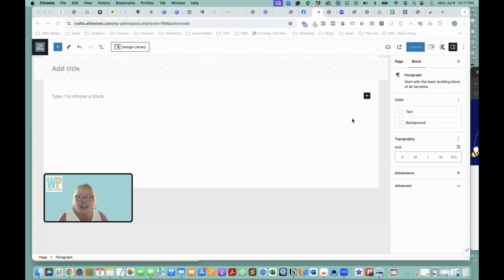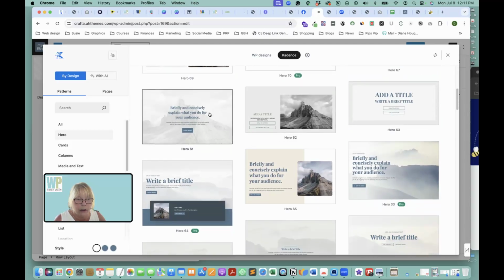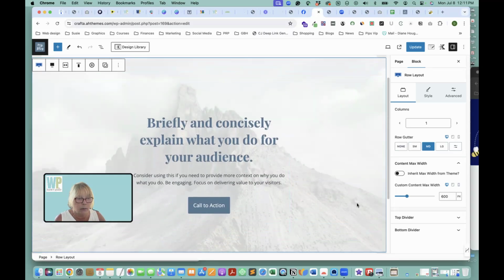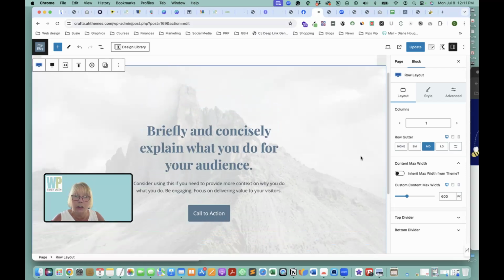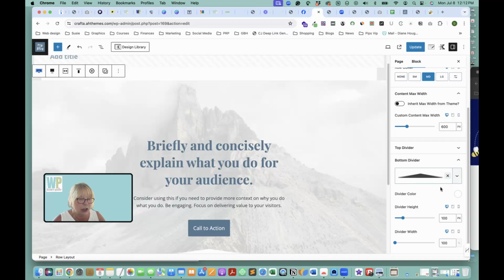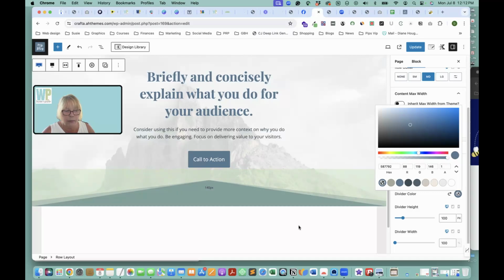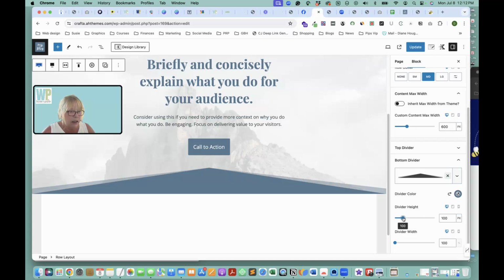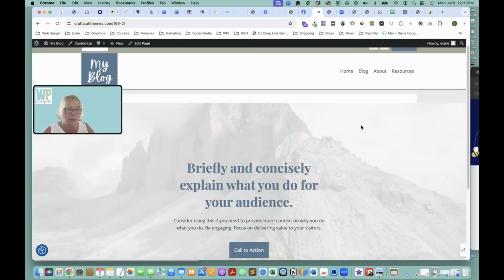How to use a bottom divider in Kadence blocks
Add a bottom divider to a Kadence Design Library hero block and add a custom look to your website.